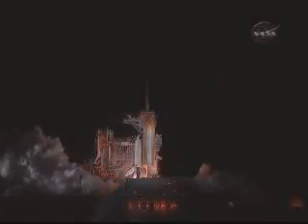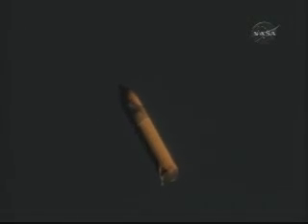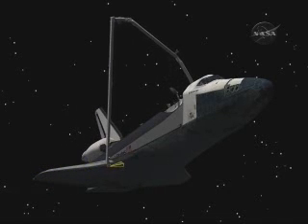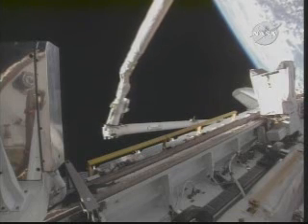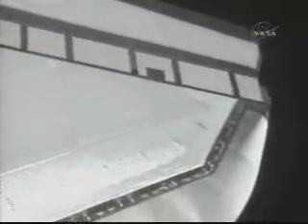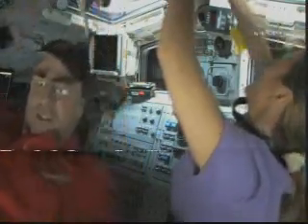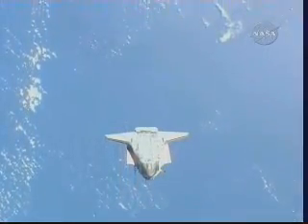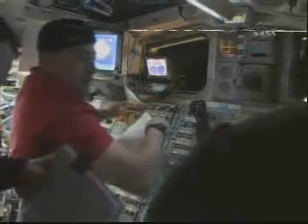STS-130:1of5 Highlights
STS-130: Highlights